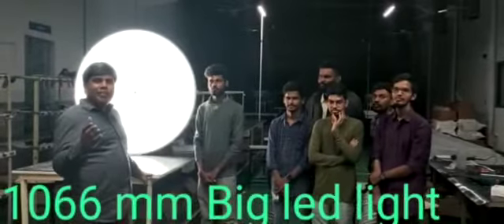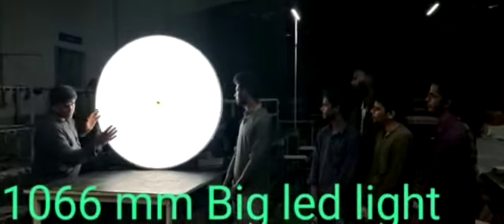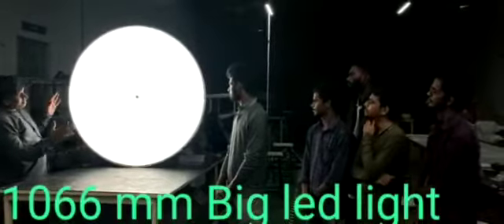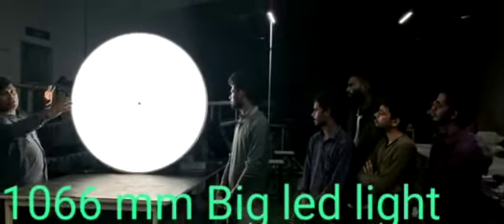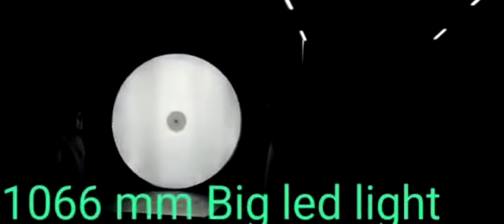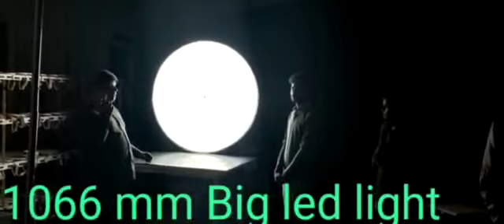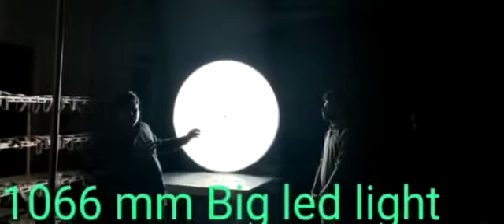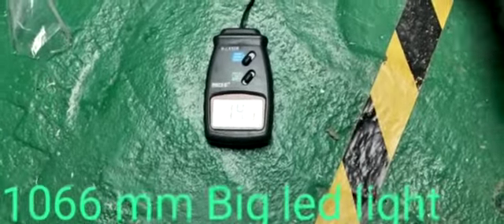big led light.mp4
GLOLED 1066mm big false ceiling light